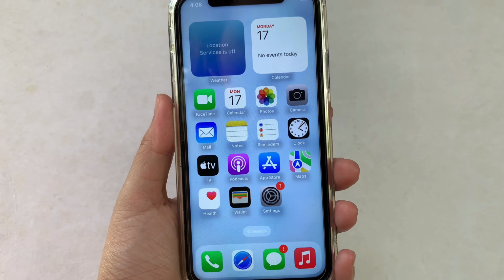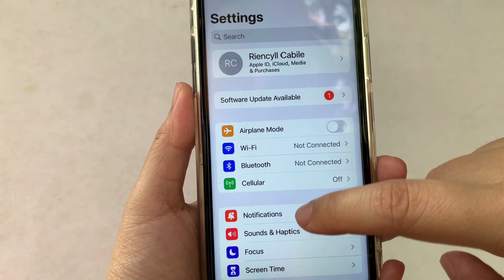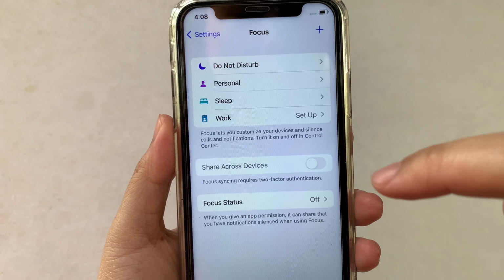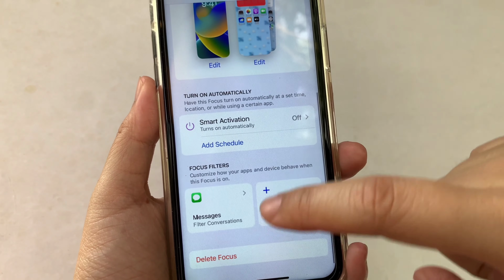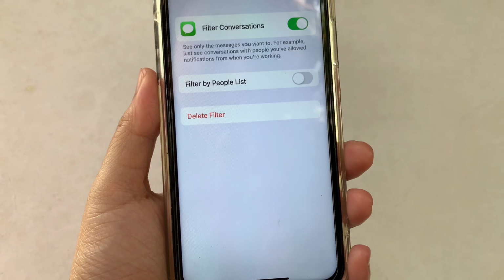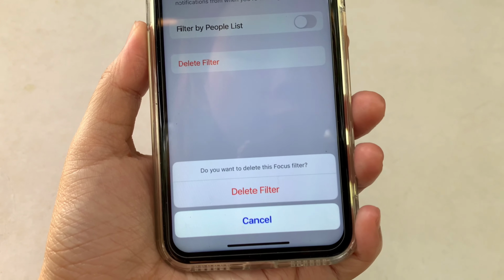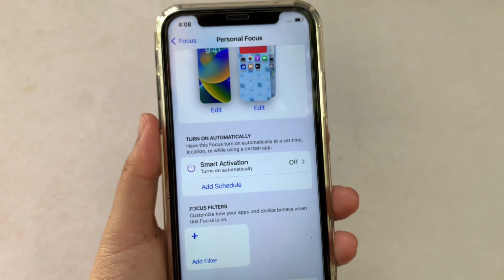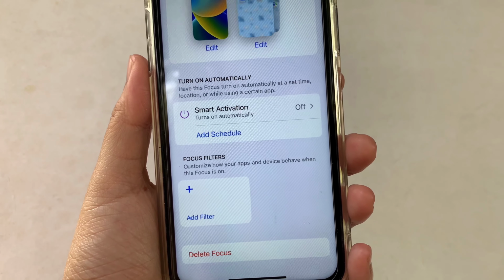How to remove filters in personal focus on iPhone X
Do you want to remove filters in personal focus on iPhone X mobile phone.

Thanks...